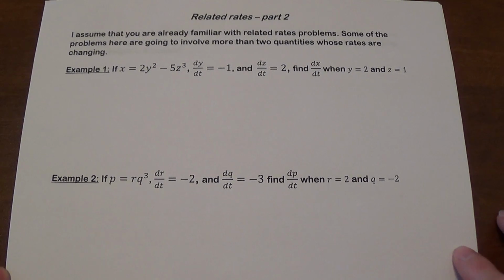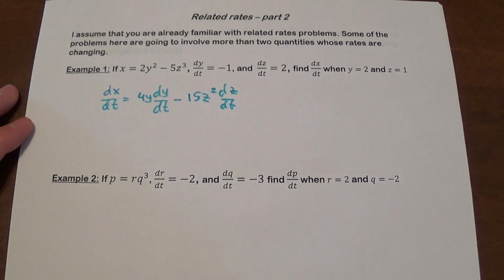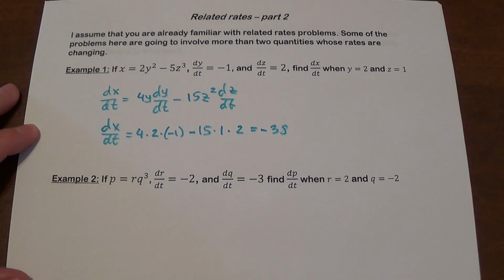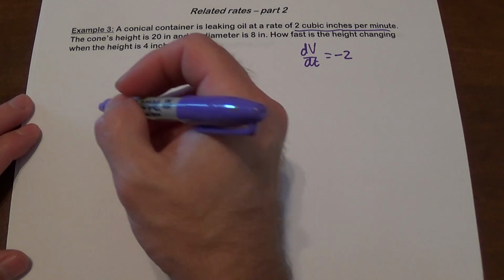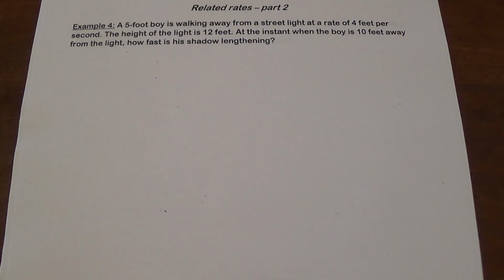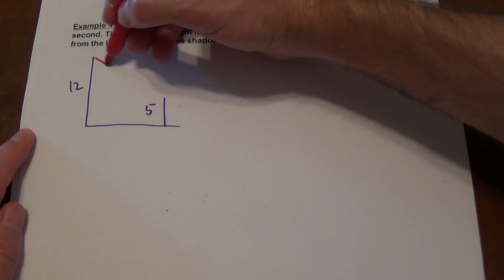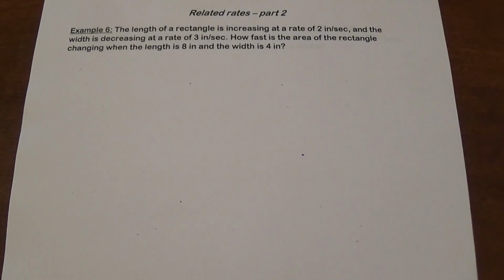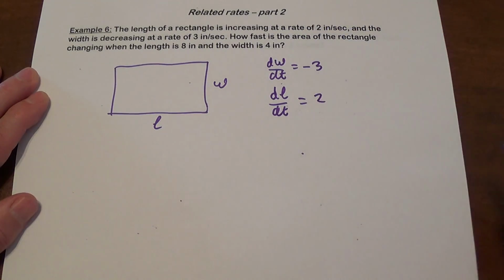Related rates - part 2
More examples on related rates problems, including more than two changing quantities